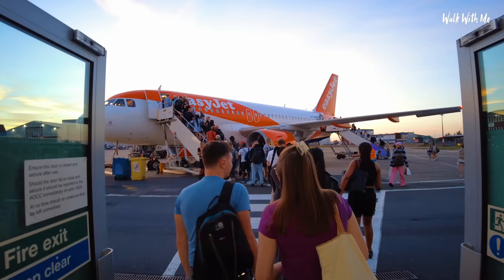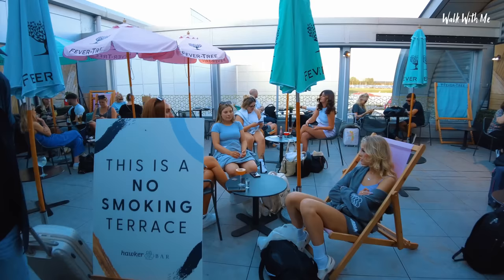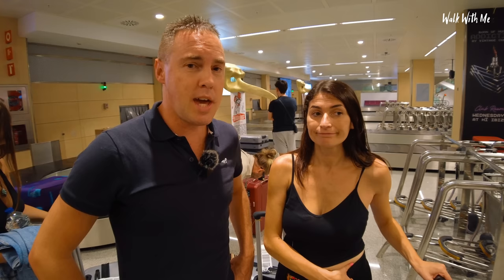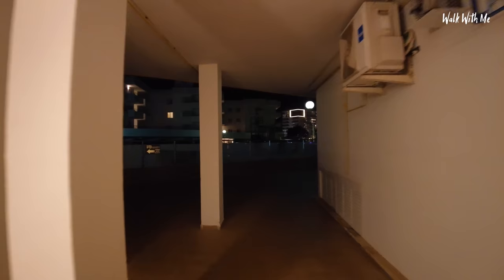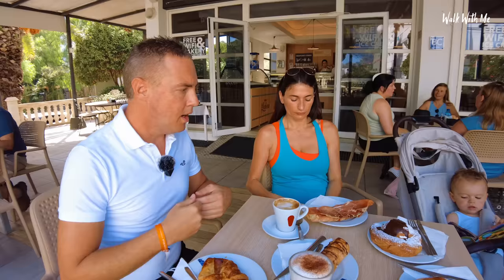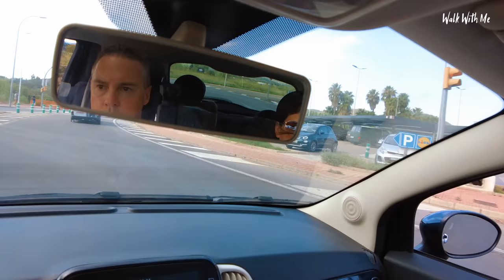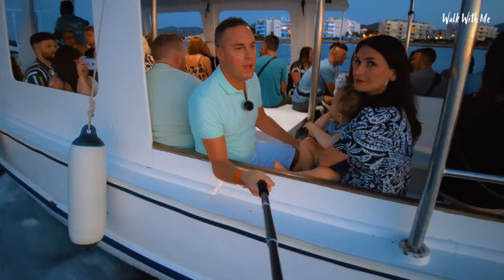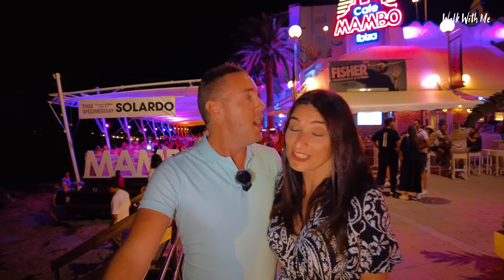We Try A Easy Jet Holiday!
In the UK we have a package holiday company called Easy Jet holidays that covers package holidays across Europe  BUT are they really that good?

Come with us on the whole Easy Jet Holiday experience and we will share it with you!
Follow Gaby HERE 👉 @GabyStarbuckx

Facebook - Search Walk With Me Tim